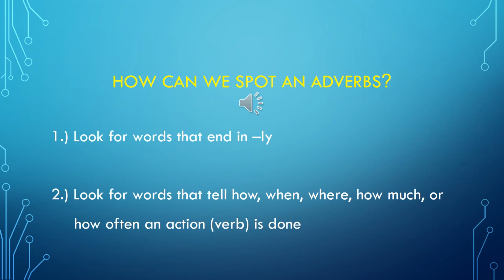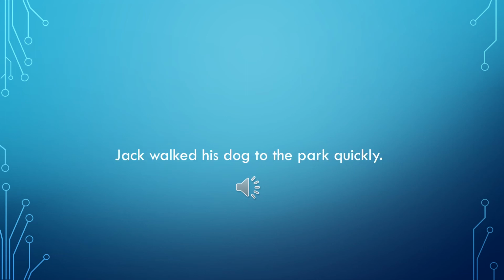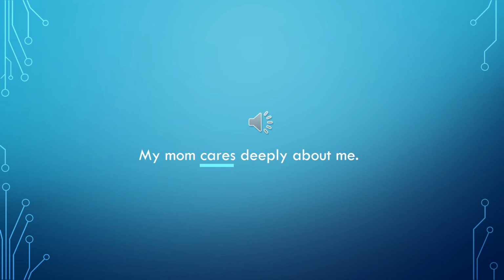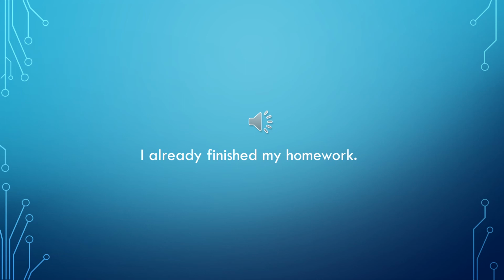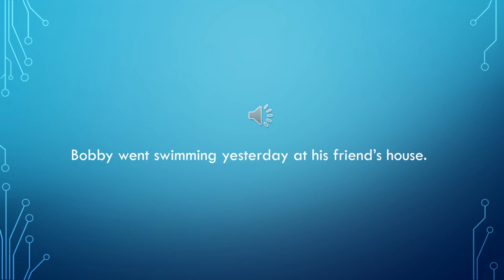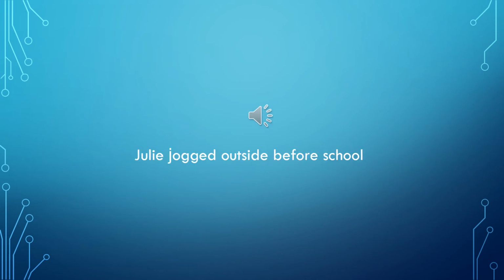Adverbs lesson 1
This lesson focuses on identifying adverbs within sentences